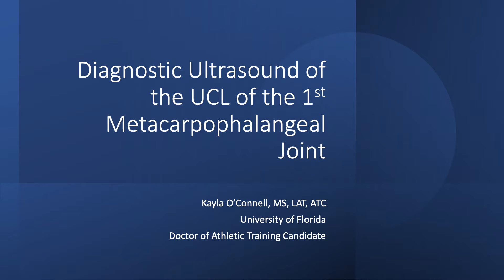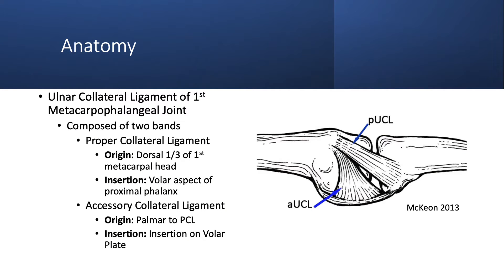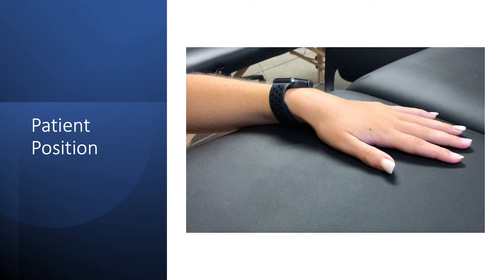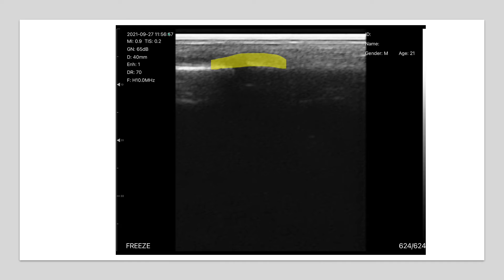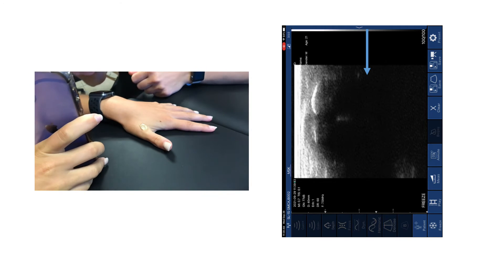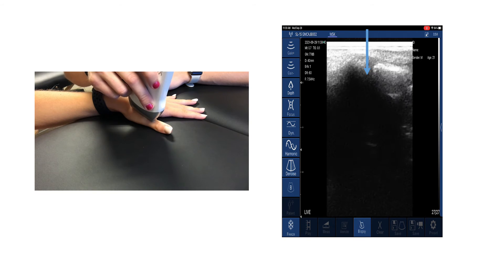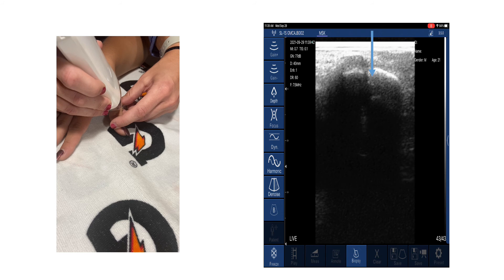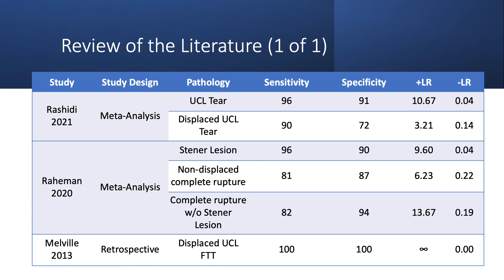Dx US UCL 1st MCP 2